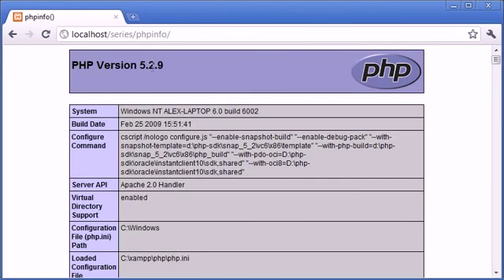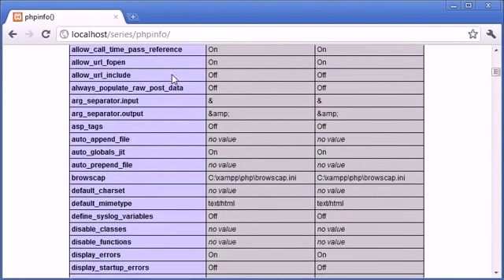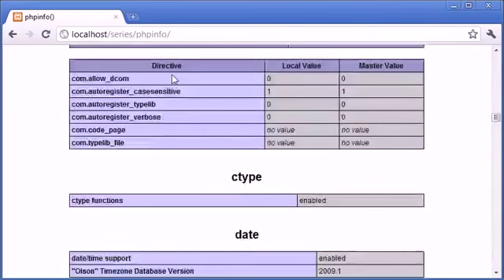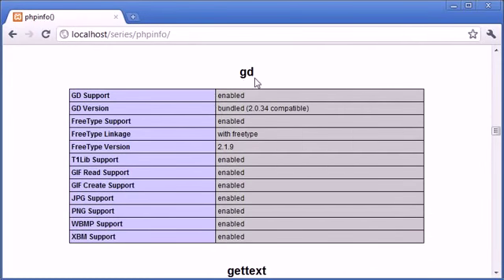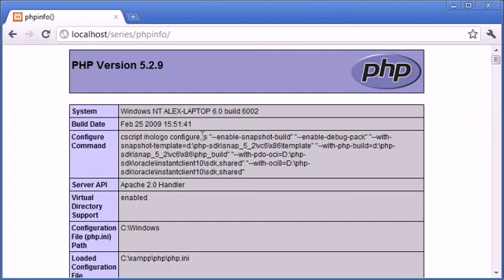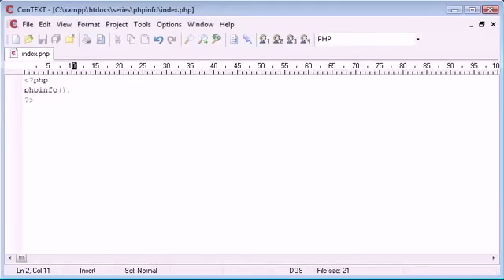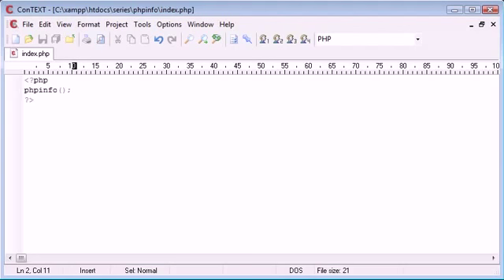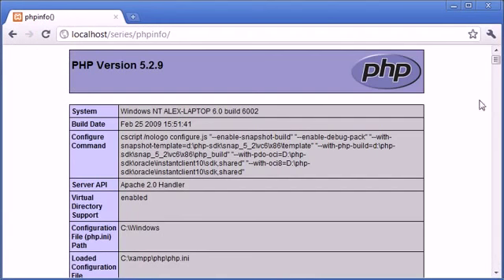PHP Tutorial 4